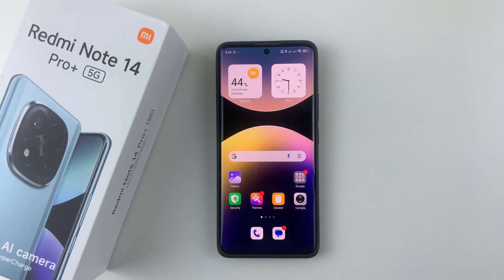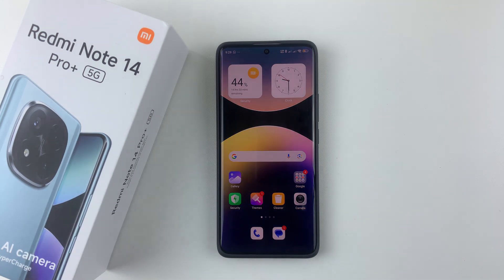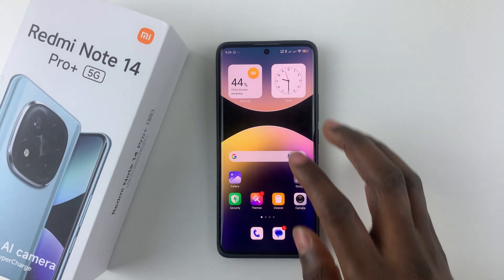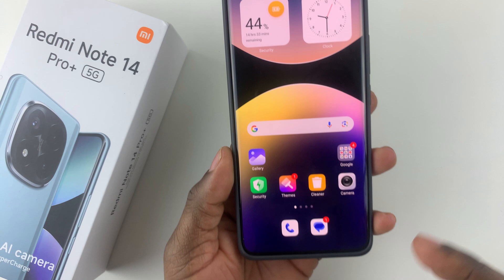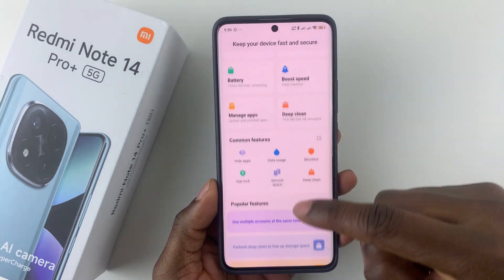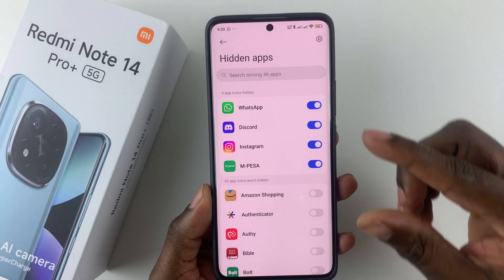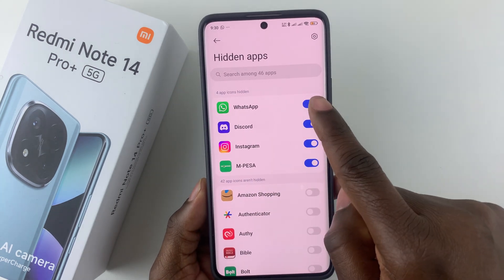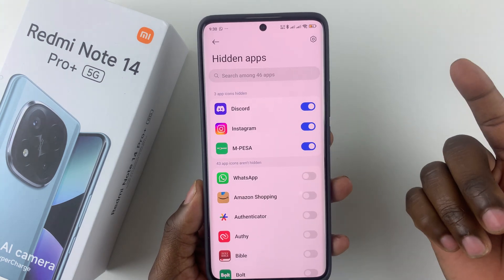How To Unhide Applications On Redmi Note 14 / 14 Pro+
In this quick tutorial, I’m going to show you how to unhide applications on your Redmi Note 14 or 14 Pro using MIUI’s built-in settings.

If you’ve hidden apps for privacy and now want to bring them back to the home screen or app drawer, this video walks you through the exact steps — no third-party apps or complex tricks needed.

Open the security app
Scroll down till you find Hide Apps option
Toggle off the app you want to Unhide

Cell Phone Tripod Adapter